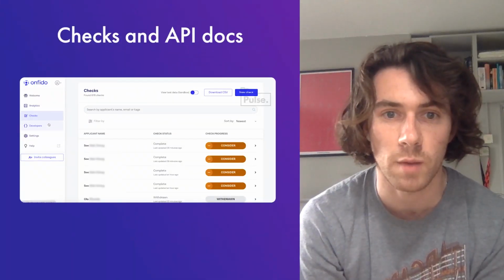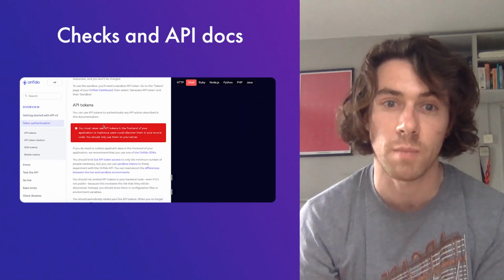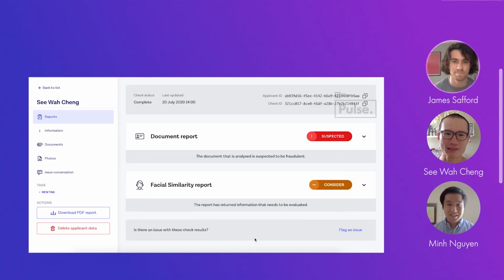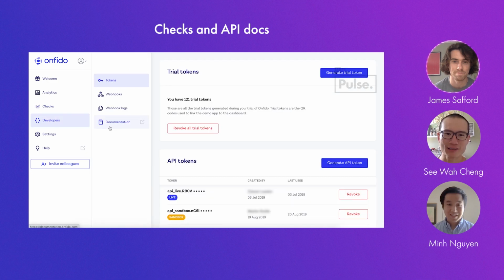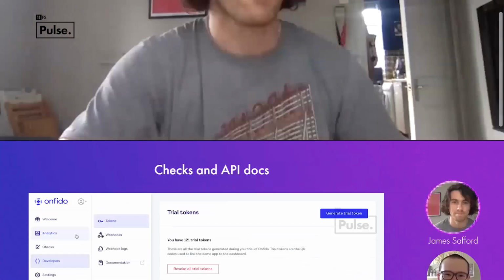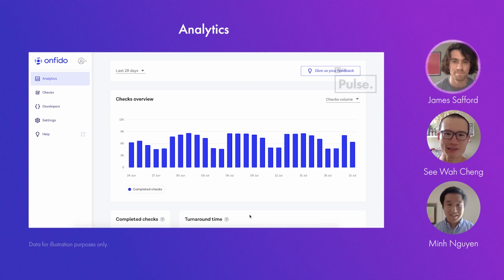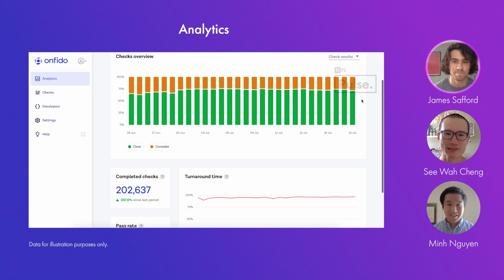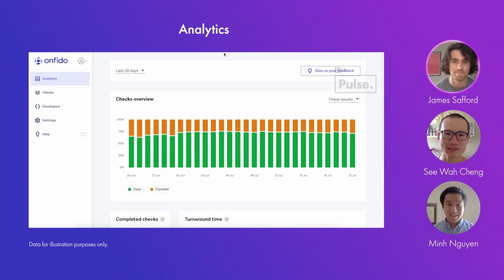Onfido: How their SDKs work, and how businesses work with them | Homescreen | Episode 68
On episode 68 of Homescreen, 11:FS Pulse's James Safford speaks to Onfido's See Wah Cheng (Director of Product) and Minh Nguyen (Group Product Manager). The trio discuss 🔽

💚  The SDK (Software Development Kit) experience. How do they balance the design with the technical complexity?
💚  The business dashboard & API documents. What's new in the latest version of their API?
💚 The business dashboard analytics. What should users consider good practice for their health metrics?

Timestamps:
0:00 - intro
01:44 - How See Wah and Minh got started at Onfido, and what they did before.
18:10 - SDK (Software Development Kit)
29:22 - The dashboard view, checks, and API docs.
39:20 - The analytics side of the business dashboard

Take a real look at banking and fintech UX and Product Management in our weekly episodes from 11:FS Pulse.